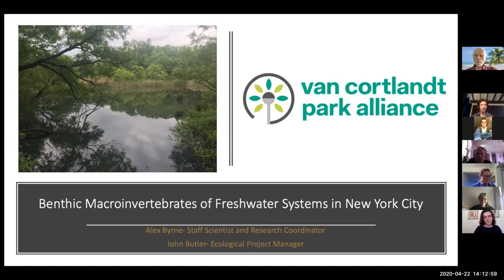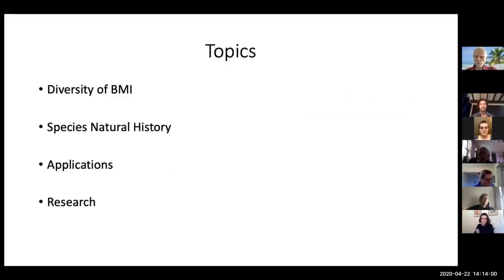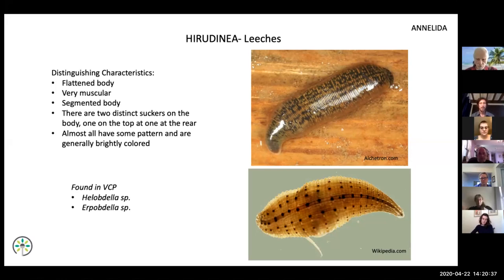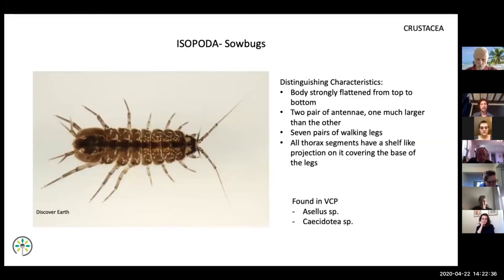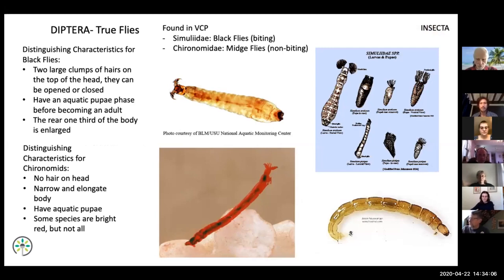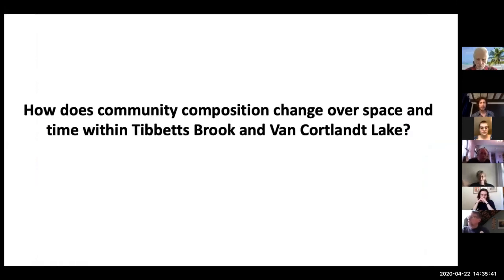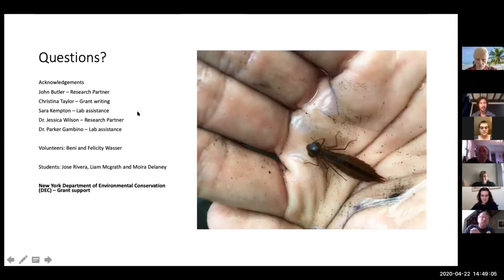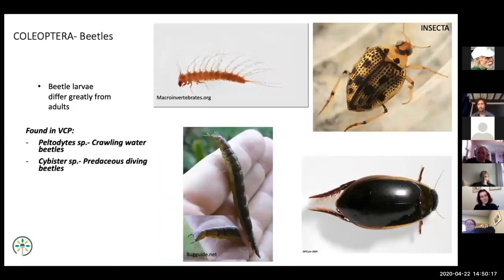Benthic MacroInvertebrates in VCP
VCPA Field Scientist and Research Coordinator Alex Byrne's presentation on Benthic MacroInvertebrates in Van Cortlandt Park as part of Bronx Council for Environmental Quality's series of presenations for Earth Day Week on April 22nd, 2020.